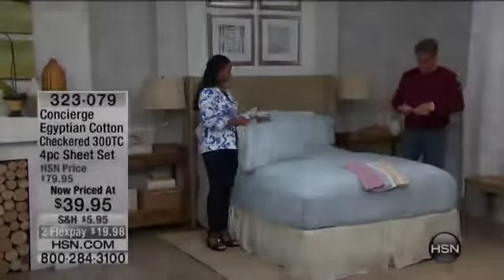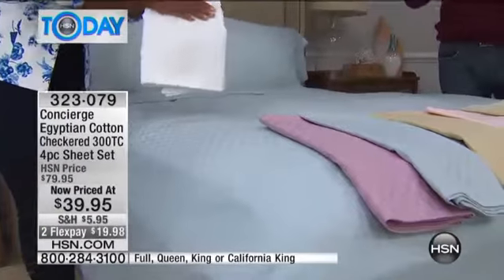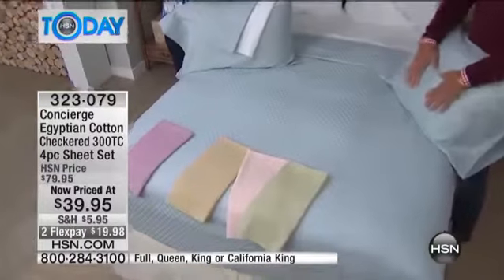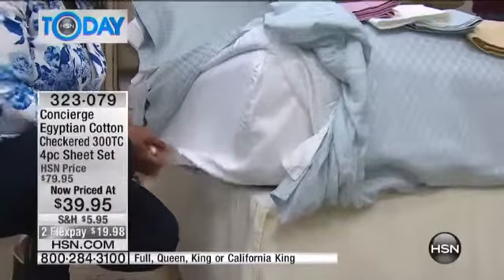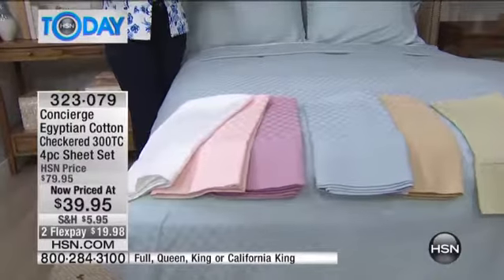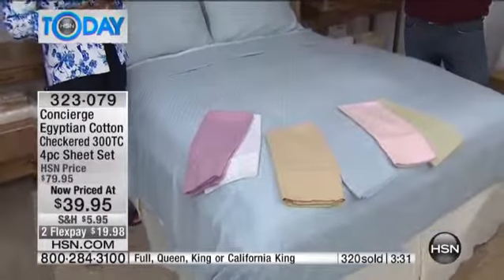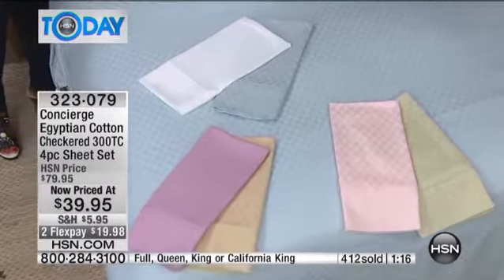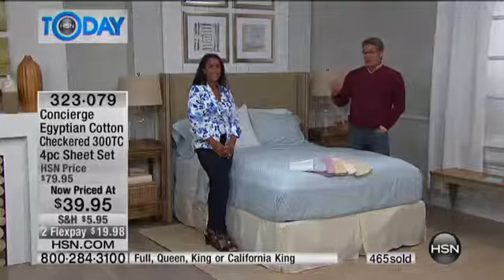Concierge Collection Checkered 300 Thread Count 4 piece Egyptian Cotton Sheet Set 3 31 15 Guy Yovan